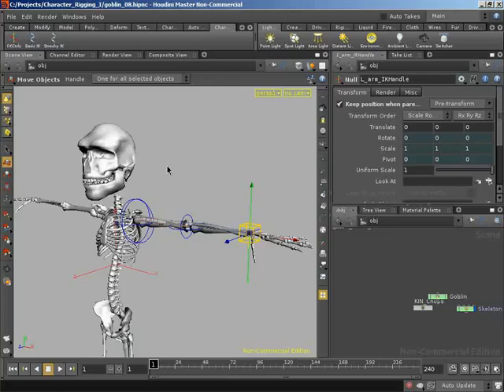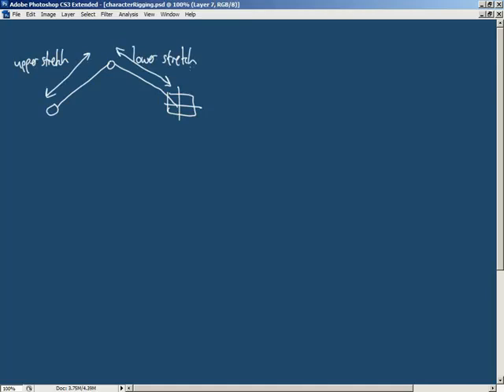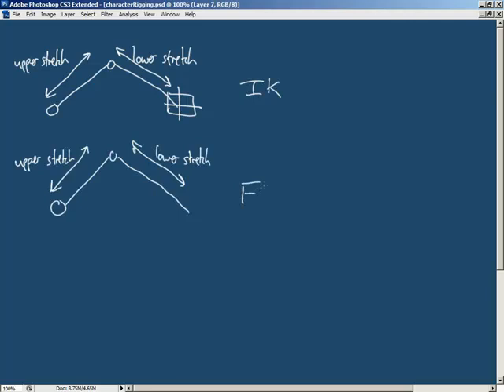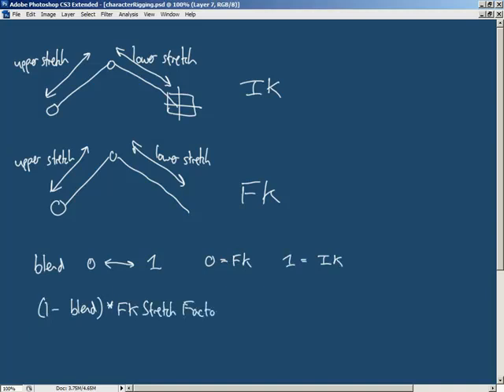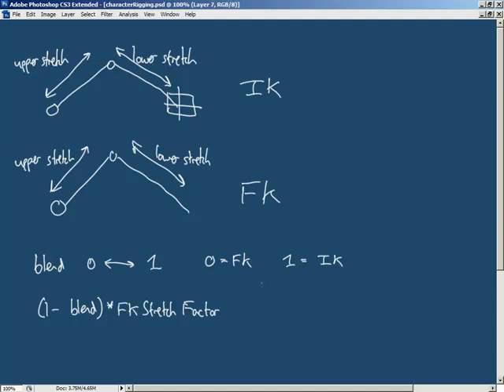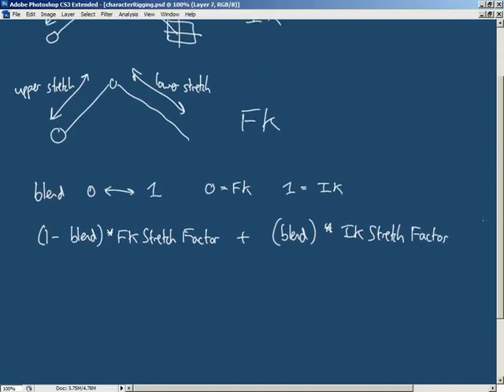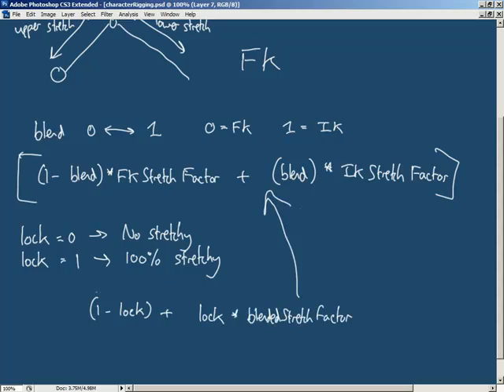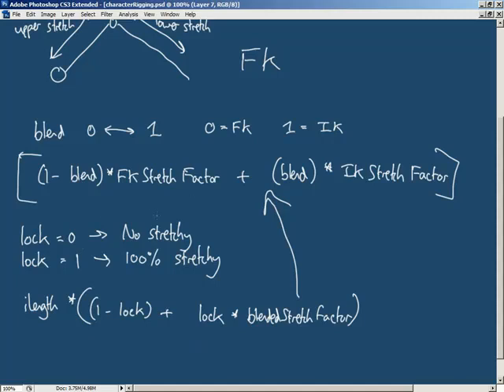Part1 015 stretchy fk ik blend pt 1